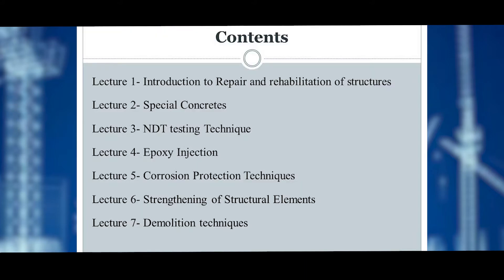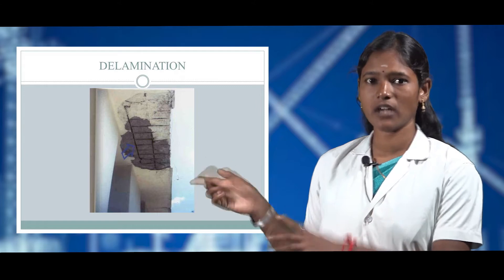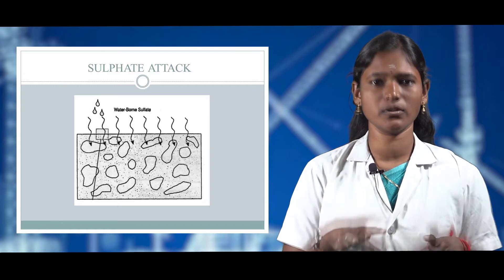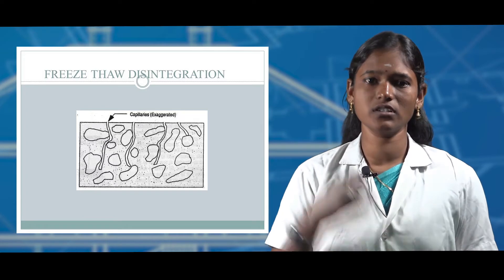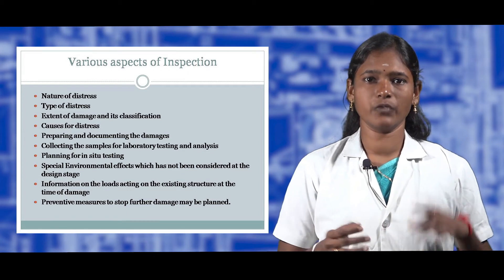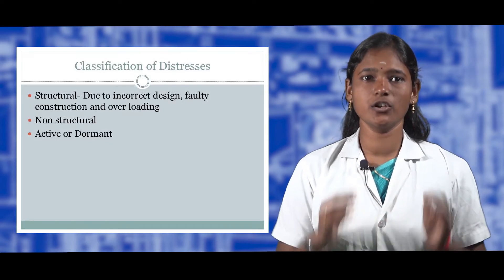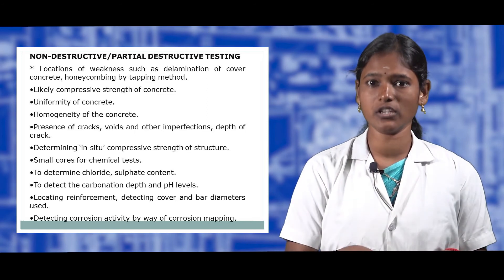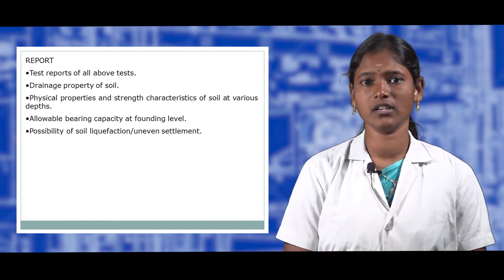REPAIR AND REHABILITATION OF RC STRUCTURE | Lecture 1 | KAHE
References
Book 1
Concrete Technology
Author Name - M.S.Shetty

S.Chand& Co, Uttar
Pradesh

Book 2
Repair of Concrete Structures

Author Name
R.T.Allen and
S.C.Edwards

Book 3
Rehabilitation of concrete
structures

Author Name
Dr.B.Vidivelli